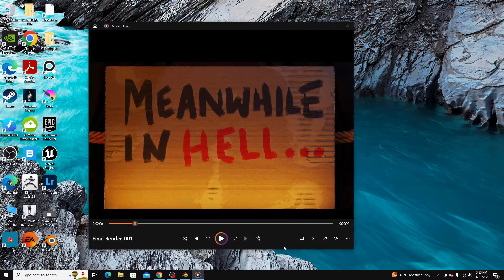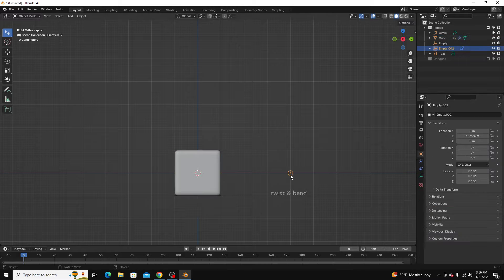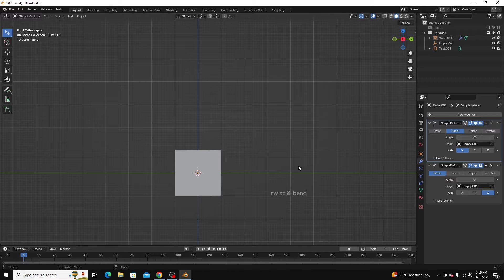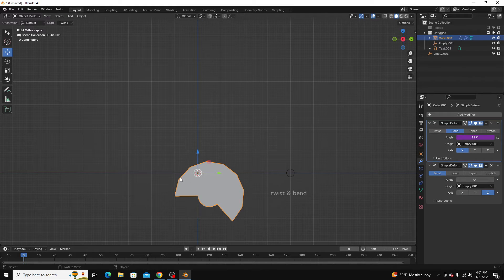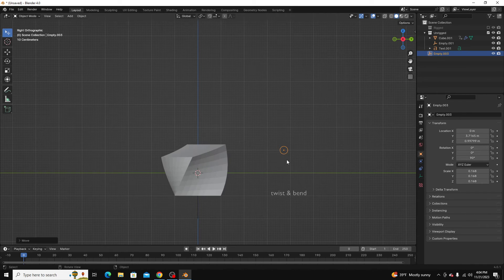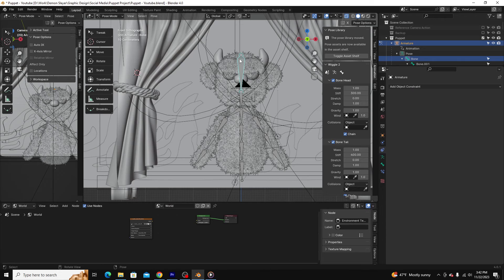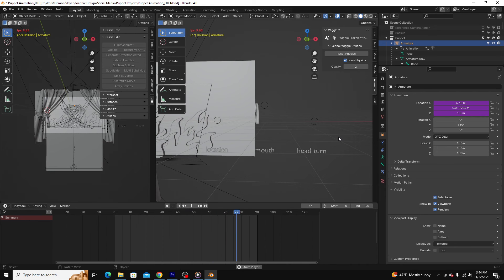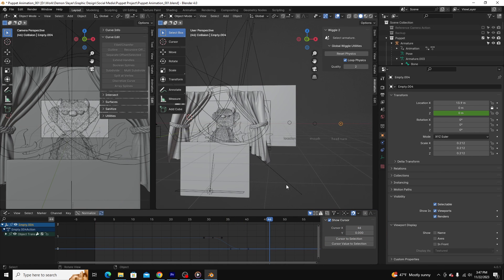Take Your Character Animations to the Next Level with Blender Drivers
In this video, we're going to show you how to take your character animations to the next level with Blender Drivers.

Drivers are very useful but not often used. I will show you the basics of drivers, how to set them up, and how I use them in my own projects to create really cool character animations in Blender 3D

Timestamps:
00:00 - Introduction
00:20 - Driver Introduction
02:59 - How to set up drivers
06:34 - How I used drivers in my own project